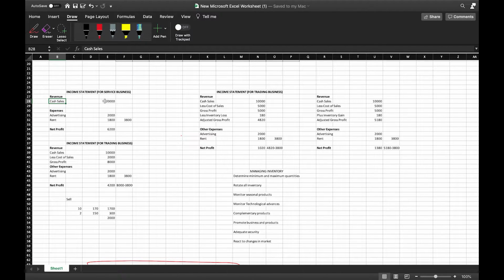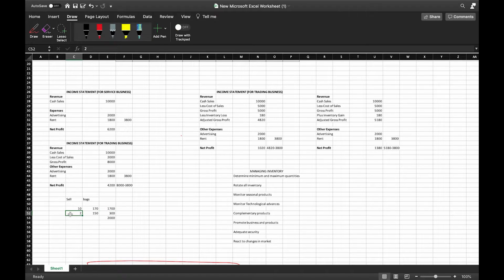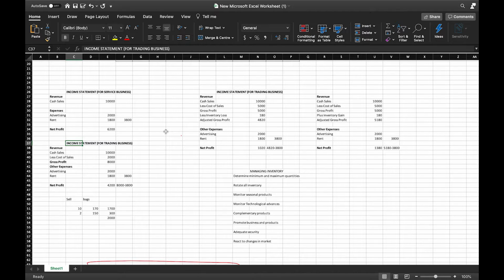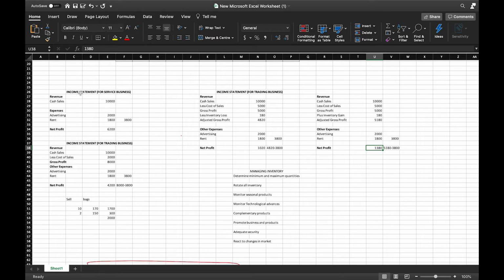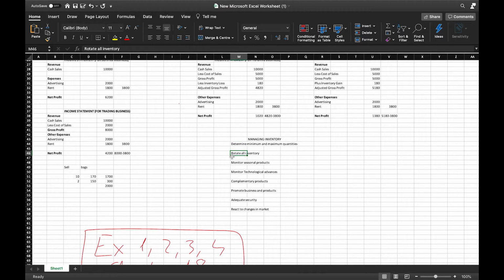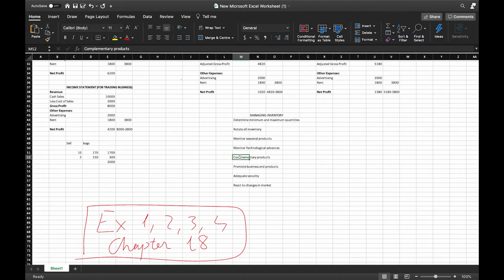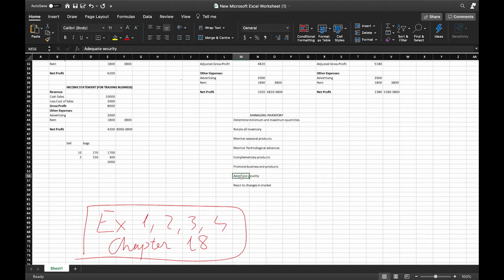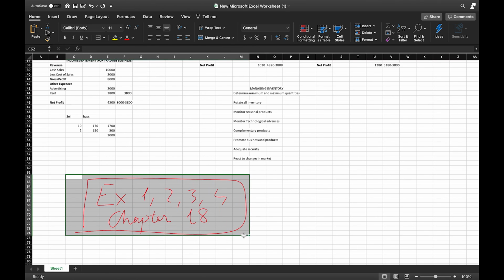How to record Inventory on Income Statement